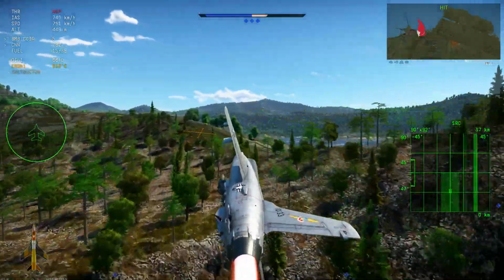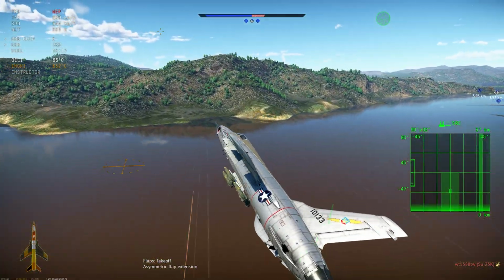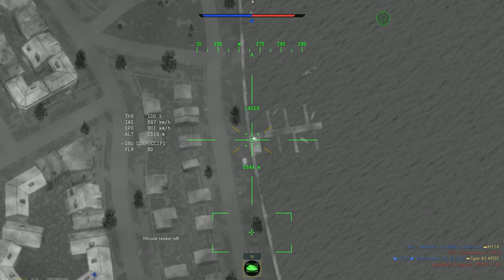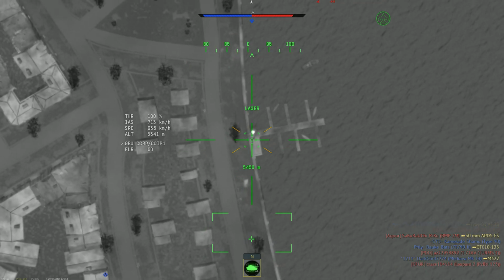War Thunder - Are HIGH DRAG bombs USEFUL in Ground RB? Are they BETTER than guided bombs?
Talking about the High drag bombs in Ground RB to see if it is useful or not!